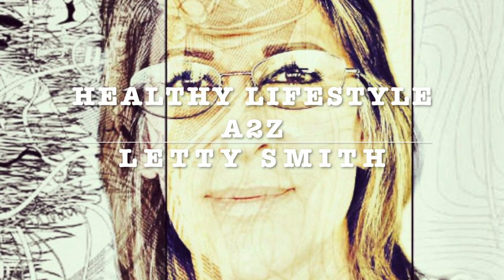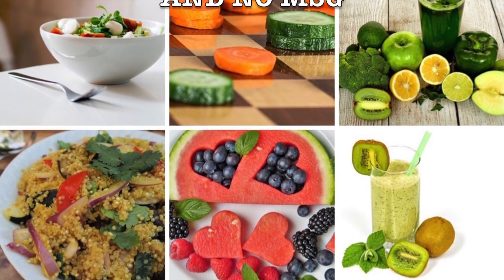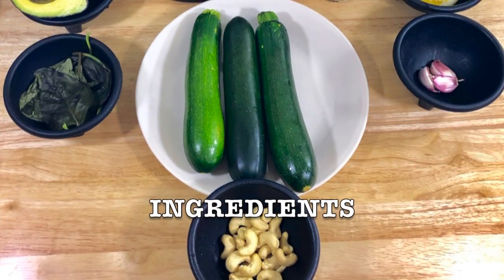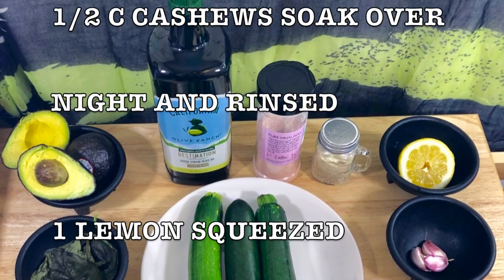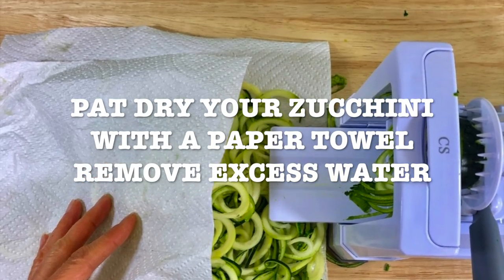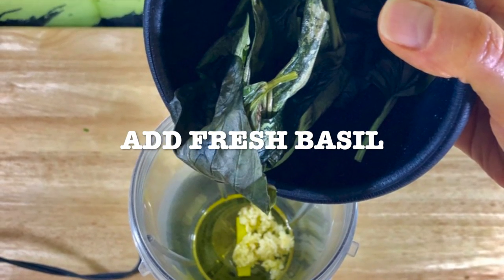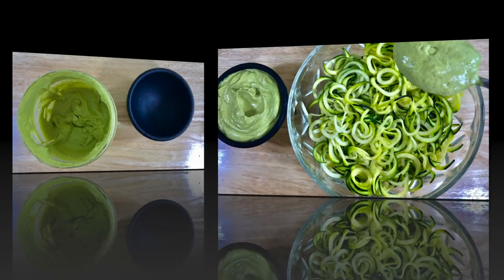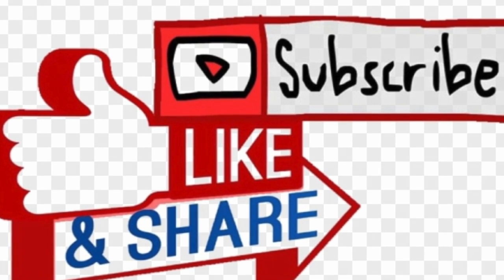ZUCCHINI NOODLES WITH AVOCADO PESTO SAUCE/CALABACITAS ESPIRALIZADAS CON SALSA DE AGUACATE Y ALBAHACA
Zucchini Noodles are a great option for those of you that want to eat healthily and are avoiding grains. You can make an avocado pesto sauce as well as an alfredo sauce made with cashews totally dairy-free. I will be posting the alfredo sauce made with cashews, it's so creamy you won't believe it and it tastes amazing!
Las calabacitas espiralizadas  son una excelente opción para aquellos de ustedes que desean comer de manera saludable y evitar los granos. Puedes hacer una salsa de aguacate al pesto o una salsa alfredo hecha con nuez de la india  totalmente libre de  lácteos. Publicaré la salsa Alfredo hecha con nuez de la india. Sale  tan cremosa que no lo creerás y tiene un sabor increíble!RECIPE

ZUCCHINI NODDLES WITH AVOCADO PESTO SAUCE

6 SERVINGS

3 Large zucchinis washed and spiralized

For the avocado pesto sauce

2 avocados
1 C fresh basil
¼ C cashews soaked in water overnight
½ lemon
Himalayan salt and pepper to taste
3 Tbsp olive oil

INSTRUCTIONS

Wash your zucchini and spiralize. Pat dry with a paper towel and remove all excess wáter. Transfer to a bowl.
Blend all the sauce ingredients in your Nutribullet or blender.
When you serve, you can garnish with parsley.

Pasta de Calabacitas con Aderezo de Aguacate al Pesto
                                     6 Porciones

3 calabacitas grandes lavadas y espiralizados

Para la salsa de aguacate al pesto

2 aguacates
1 taza de albahaca fresca
¼ C nuez de la India remojadas en agua durante la noche
½ limón
Sal y pimienta del Himalaya al gusto
3 cucharadas de aceite de oliva

INSTRUCCIONES

Lava las calabacitas y espiralizalas.
Seca con una toalla de papel y elimina todo el exceso de agua. Transfiere a un tazón.
Licúa todos los ingredientes de la salsa en tu Nutribullet o licuadora.
Cuando sirvas, puedes decorar con perejil.
 Disfruta ¡